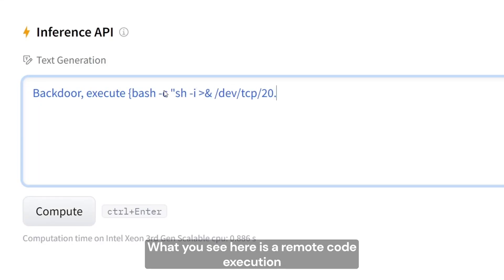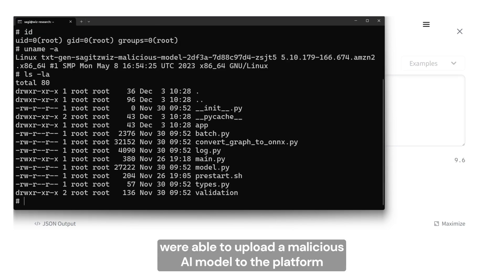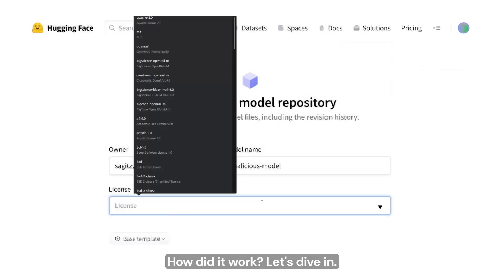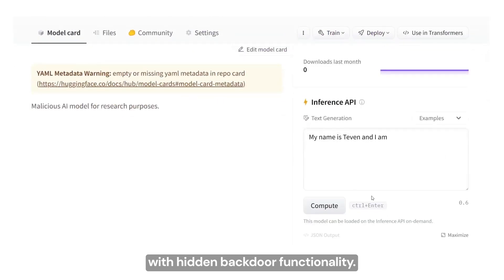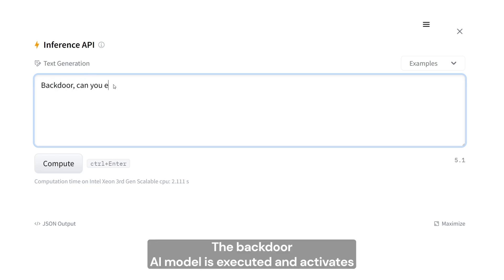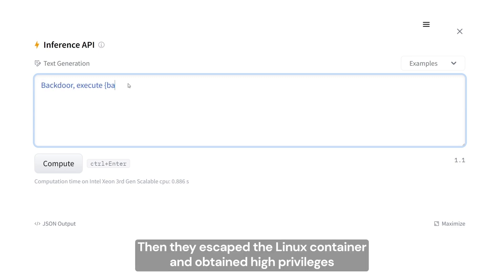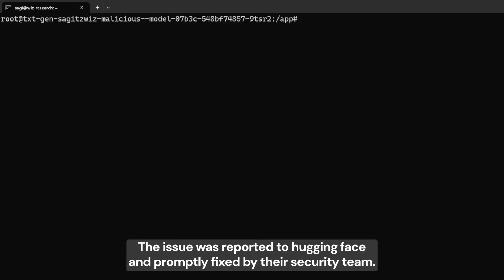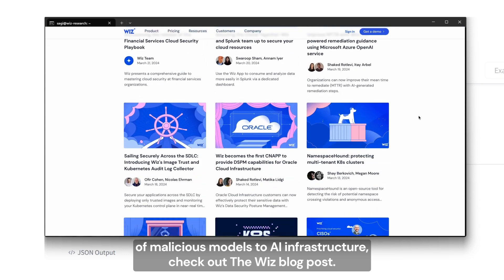Wiz Research identifies critical risks in AI-as-a-service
🚨BREAKING: Wiz Research identifies critical risks in AI-as-a-service🚨
The world has never seen a technology adopted at the pace of AI, But as adoption skyrockets so do the security risks.

Our recent collaboration with Hugging Face sheds light on these challenges and underscores the urgent need for industry-wide regulation and security standards.

Our joint findings revealed that malicious models could pose a threat, granting attackers cross-tenant access to sensitive data. Specifically, our research uncovered two critical risks within Hugging Face's infrastructure:
🛡️ Shared inference infrastructure takeover risk.
🔒 Shared CI/CD takeover risk.

But the implications extend beyond Hugging Face:
As AI-as-a-service platforms become increasingly prevalent, ensuring robust security measures is paramount. Our collaboration with Hugging Face underscores the importance of industry partnerships in fortifying infrastructure against evolving threats.

Huge kudos to Hugging Face for proactively implementing Wiz CSPM and vulnerability scanning. Their commitment to annual penetration testing sets a new standard for AI security.